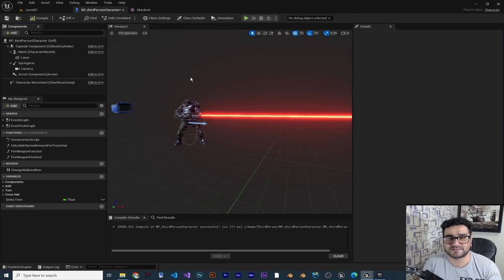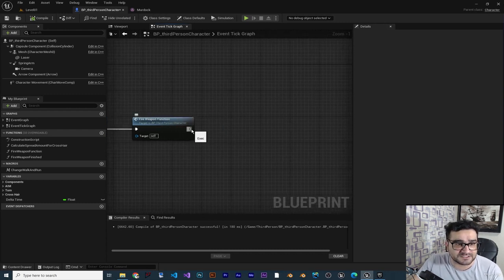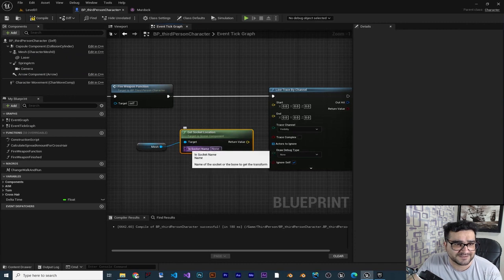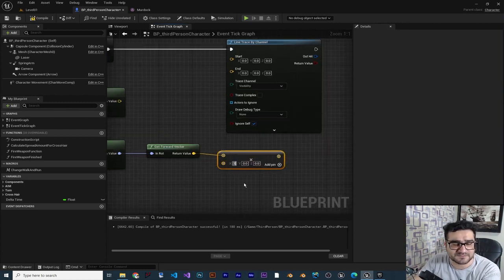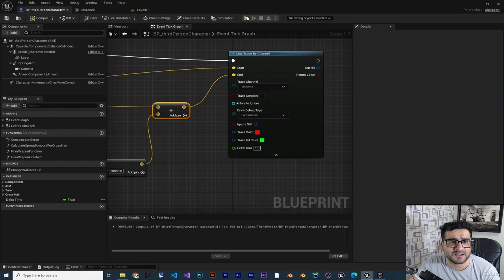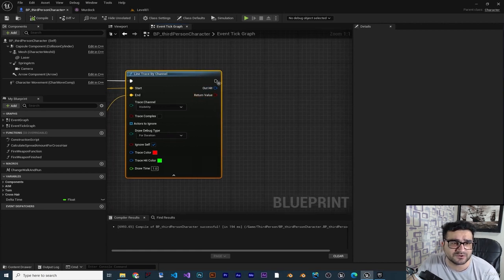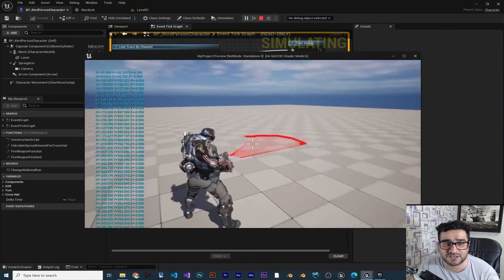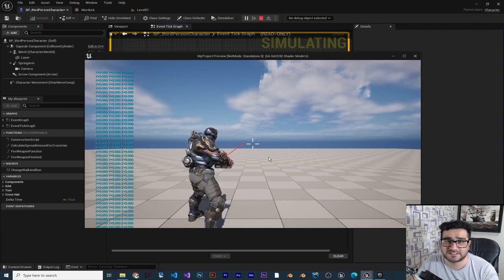10 100 Line trace by channel